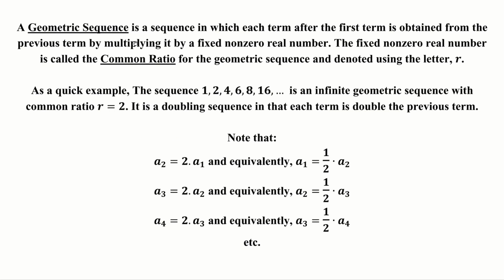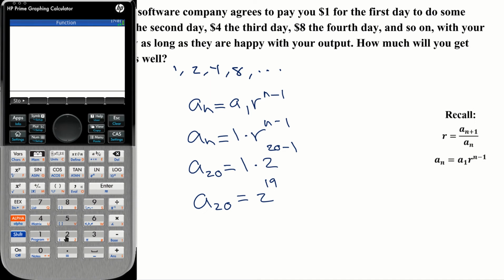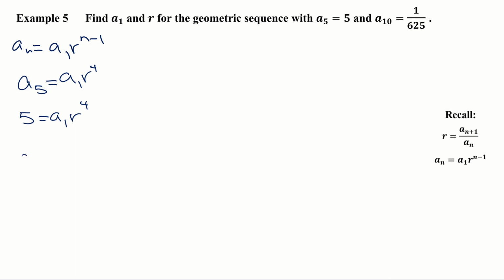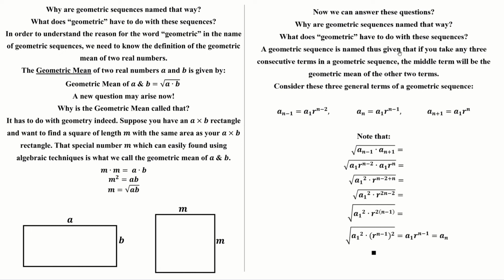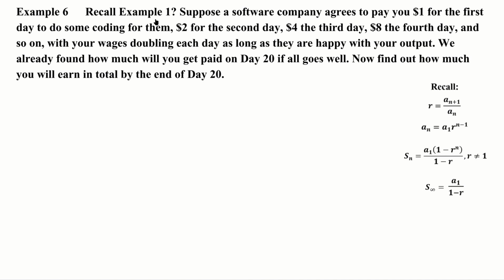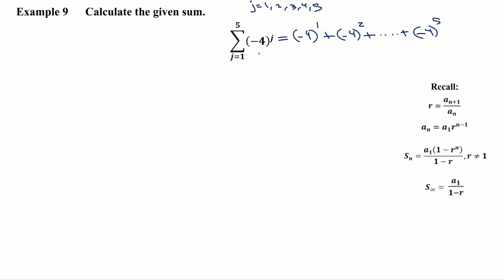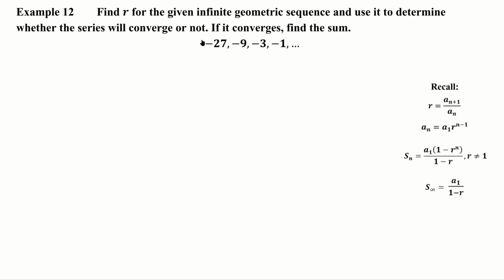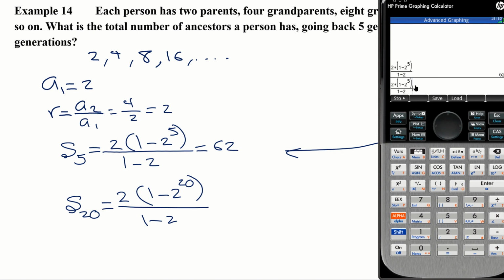Precalculus - Geometric Sequences & Series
■ Geometric Sequences
■ The Common Ratio of a Geometric Sequence
■ The General Term (nth Term) of a Geometric Sequence
■ The Reason behind the Name of Geometric Sequences
■ Geometric Series